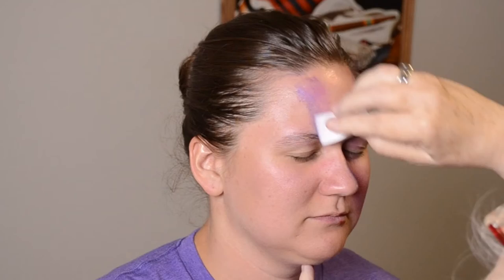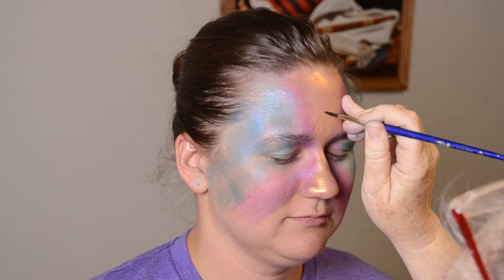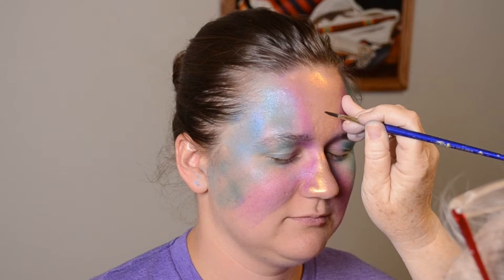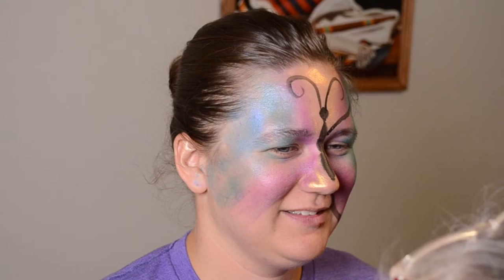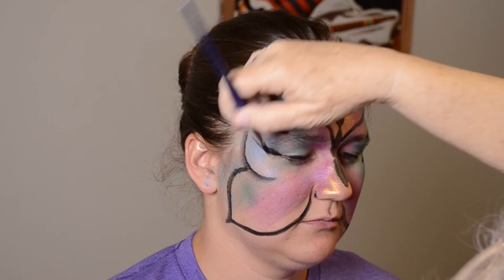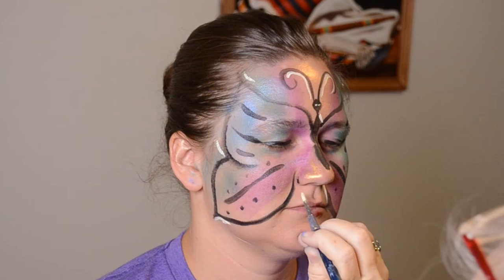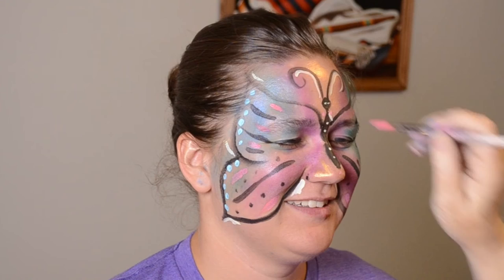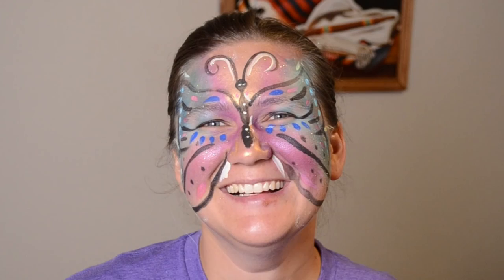Face Painting - full face butterfly, with Bonny's Art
In this, my fifth face painting tutorial, I do a butterfly for a full face using Ben Nye powders and Snazaroo paints.  This is a great option for a festival, or party.  Try this with a Halloween costume!